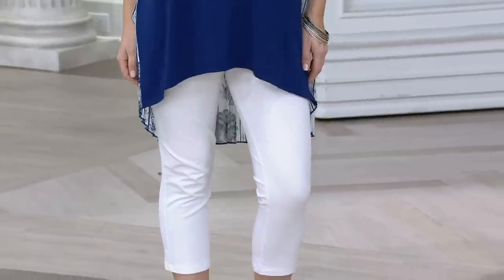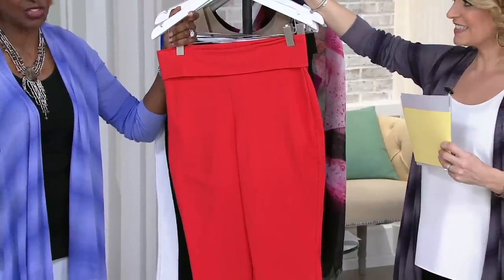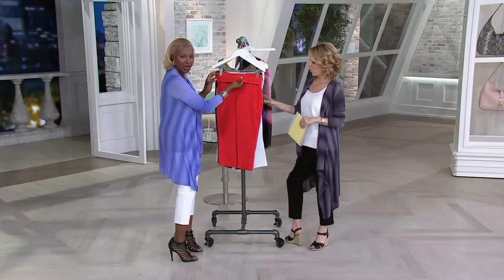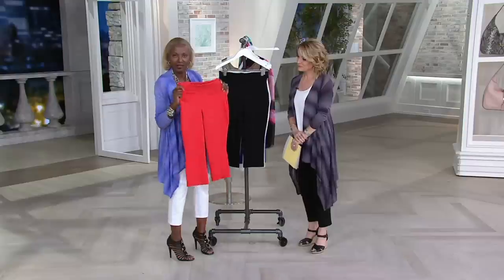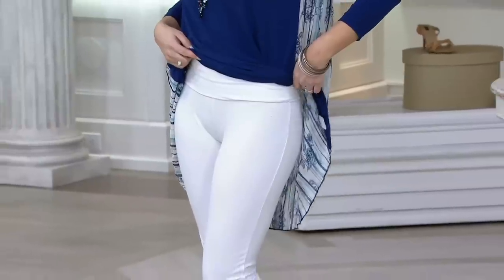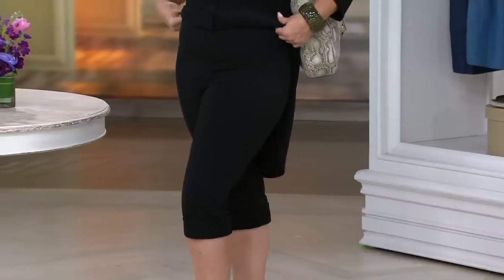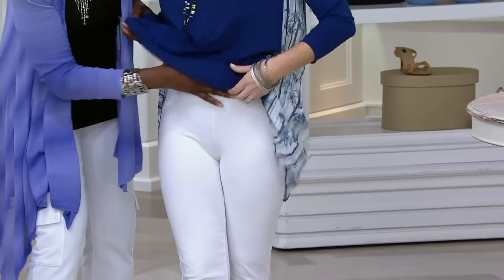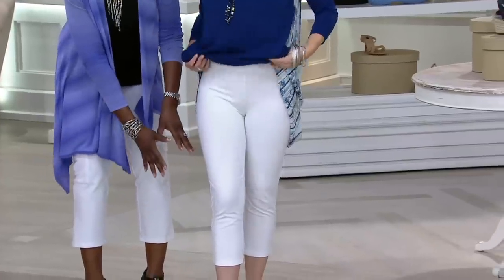Women with Control Knit Capri Pants with Foldover Waist on QVC